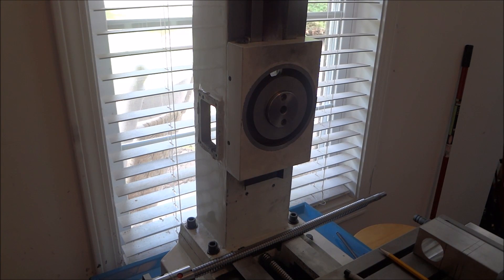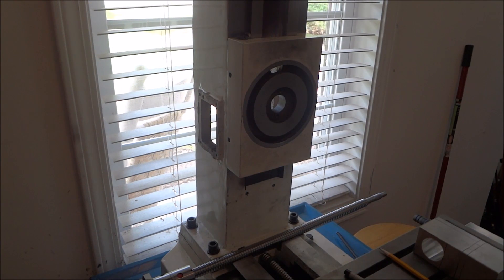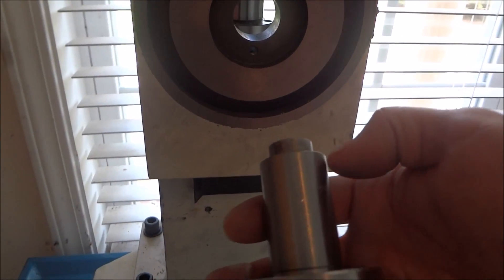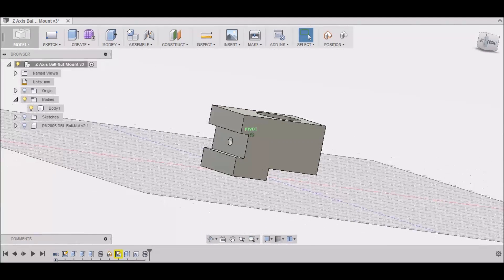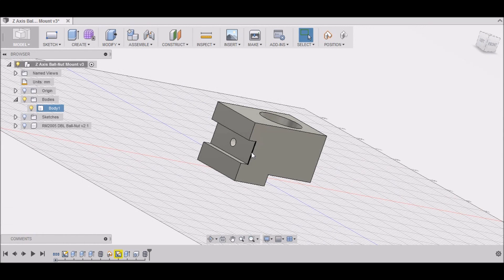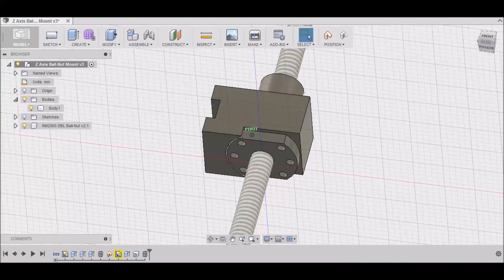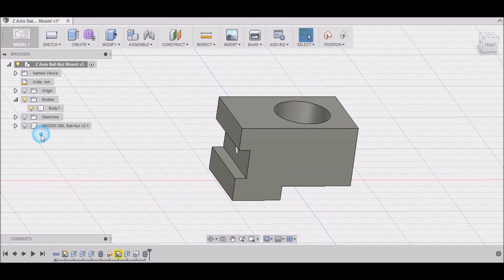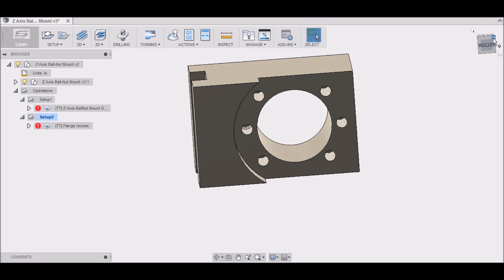PM 727M Z Axis Test Assembly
In this video I Finish installing the Z Axis  Ball-screw,  finish machining the Ball Nut Mount  and test fit everything to make sure there is no binding etc.
I have ended up with 9.5" of Y travel and 18" of X travel without major modifications to the mill. The Z Axis travel which was generous in stock form remains the same at 18 "

In the next video PM-727M CNC